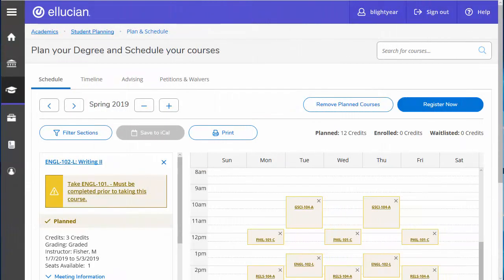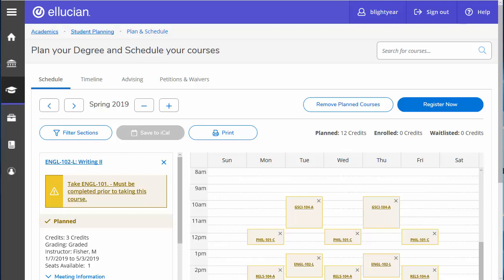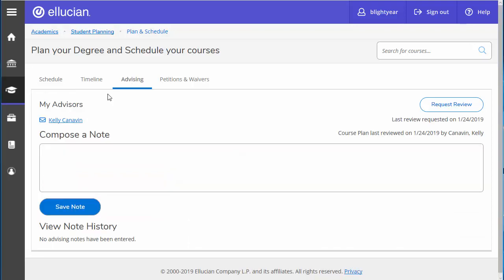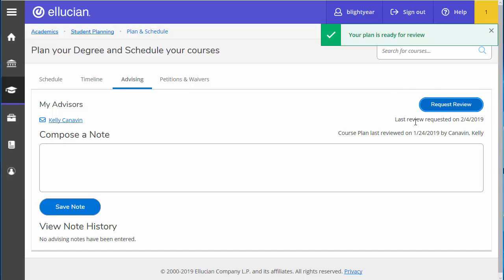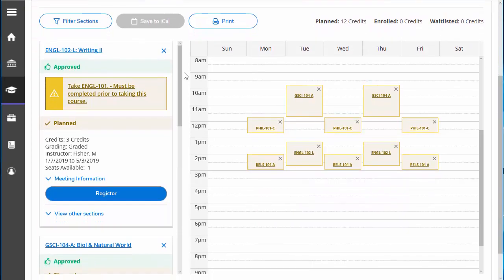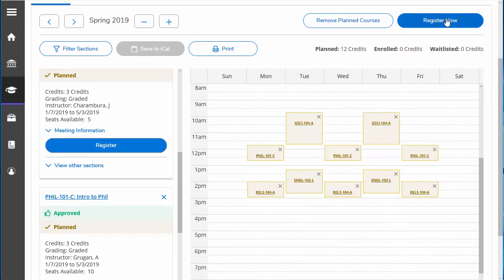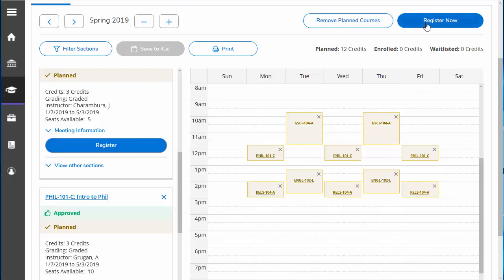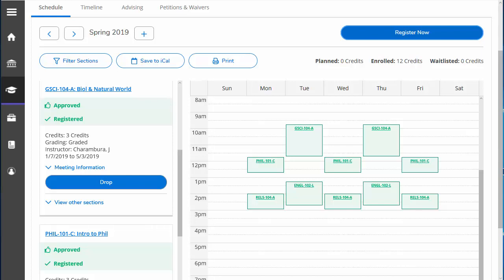How to Register for Classes in Student Planning | Holy Family University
For more information on the Academic Advising Center at Holy Family University, please